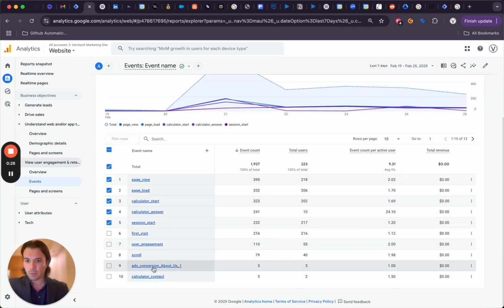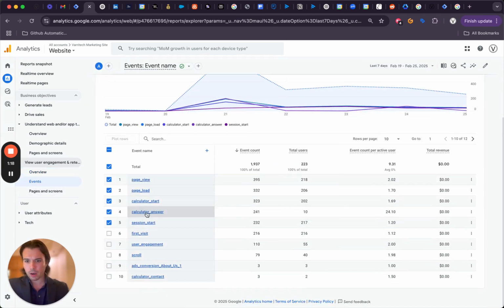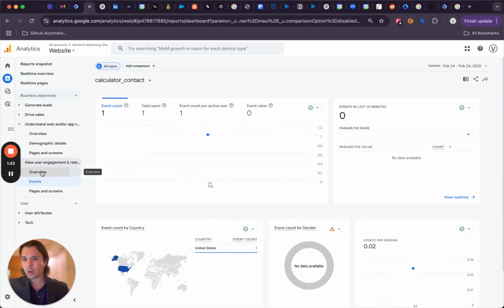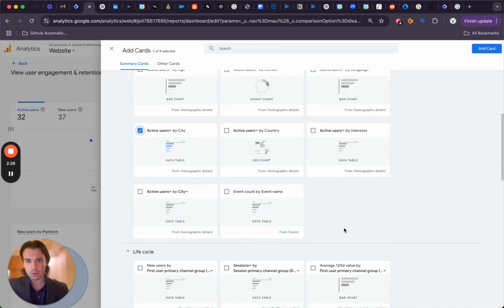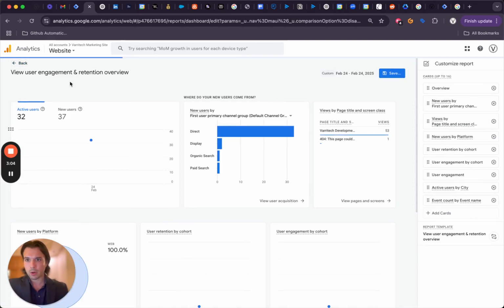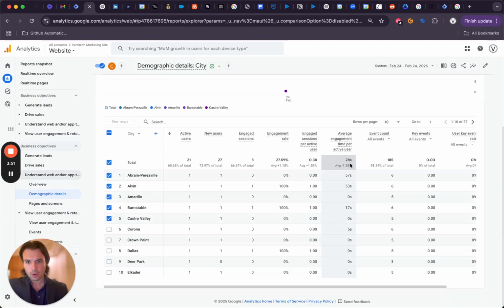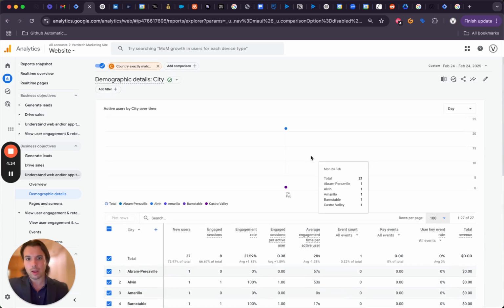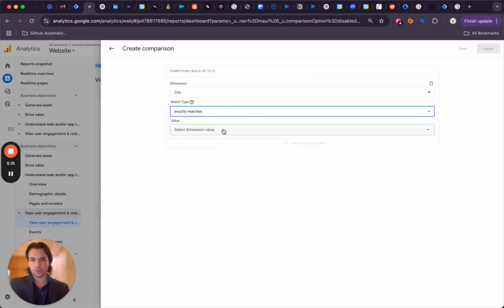Google Analytics Events: The Ultimate Guide